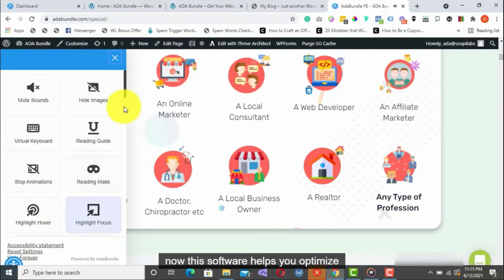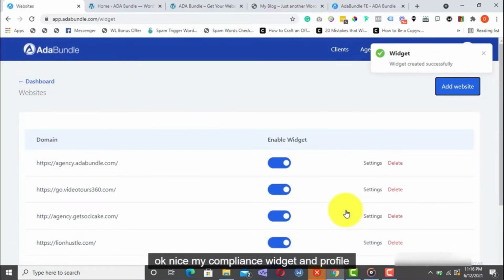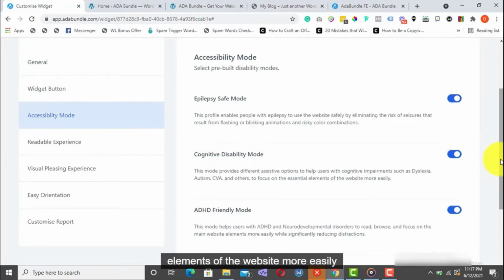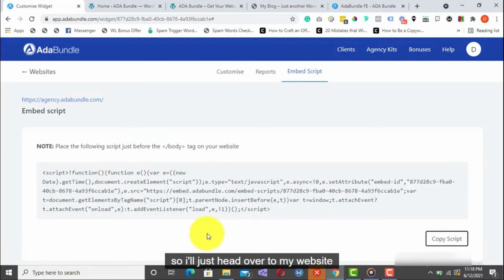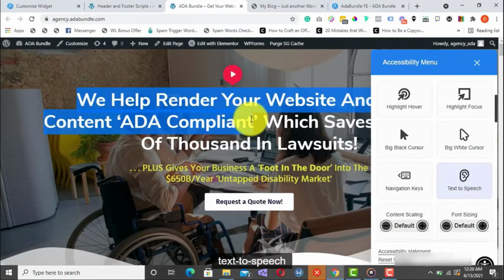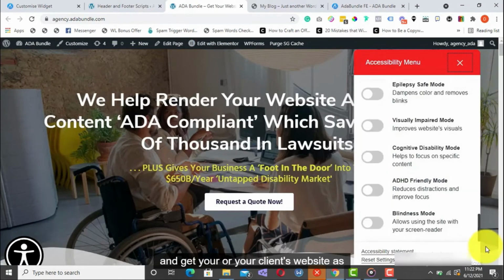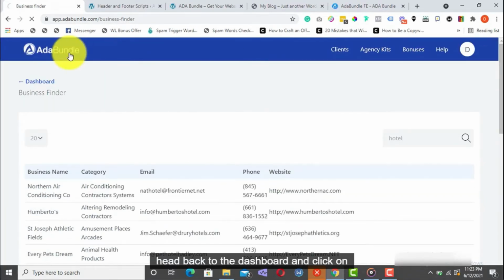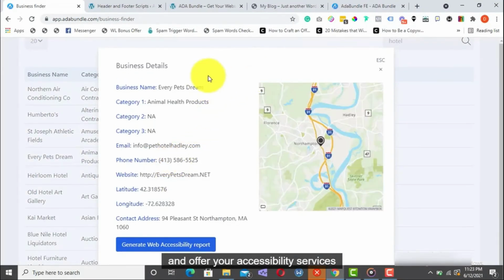ADABundle Review | DEALx - End of the year MegaBundle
Unless You Make This Change To Your Website IMMEDIATELY, You Could Be Sued, (Even Extorted) For Thousands of Dollars Very Soon!

You UNLOCK the following

ADABundle Commercial License
ADABundle Pro Unlimited Upgrade
ADABundle Agency & Consultancy Upgrade
ADABundle LocalAgencyBox & Local Video Kit Upgrade

Commercial License
Readable Experience Accessibility Features
Visual Pleasing Experience Accessibility Features
Accessibility Mode Features
Easy Orientation Experience Accessibility Features
Website Accessibility & ADA Compliance Audit
Generate Professional Compliance Reports
Robust Lead Finder Engine & Business Search
Accessibility Policy Statement Creator

PRO Unlimited
Use ADA Bundle On Unlimited Websites
Run Unlimited Accessibility Audits
Generate Unlimited Compliance Reports
Remove "Powered By ADA Bundle" Attribution
Unlimited Business Search
Unlimited Leads & Prospects
Unlimited Clients
Priority Support
One-Time payment

ADA Bundle Agency & Consultant Toolkit
Generate & "customize" accessibility compliance reports.
Create and manage team/clients accounts for your staff, VAs or for your clients
Professional Agency Website
High Converting Powerpoint & Keynote Presentation
Commercial Graphics Pack: Brochures, Web Banners, Facebook Ad Images, Biz Cards, Letter Head, Receipt, etc.
Cold Email Sequence
Pimped To Sell Telemarketing Script
Done For You Facebook Ads Creative
Attorney Drawn Contract Agreement

LocalAgencyBox & Local Video Kit
Get 10 New State-of-The-Art Agency Kits in One Awesome Package!
Exclusive Rights To Use OUR Testimonial & Case Studies to Impress YOUR Clients
Our 'Tested-and-Trusted' List Of Service Providers For Drop services
Professional Agency Website
Cold Email Sequence
PLUS Get 10 ‘Done for you’ animated agency sales video for each of the 10 niches. You get; i. Video slides ii. Converting scripts iii. Real Human Voiceover